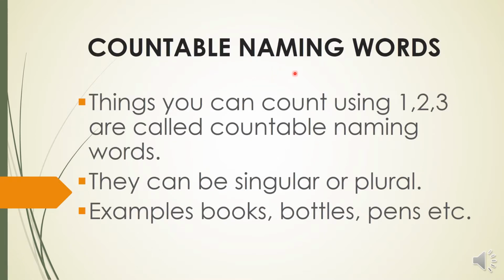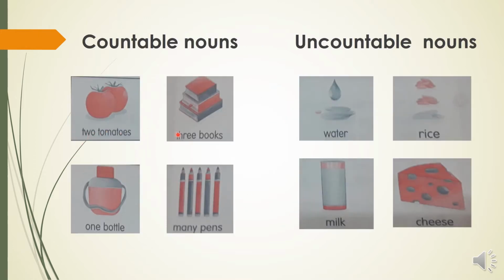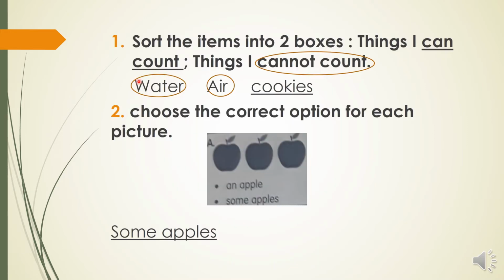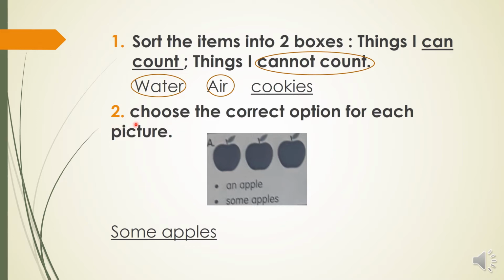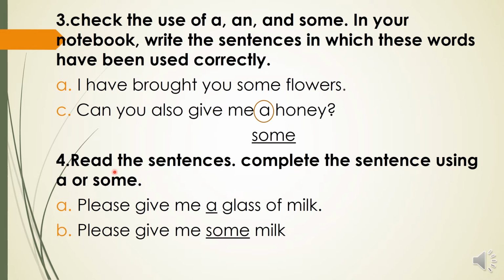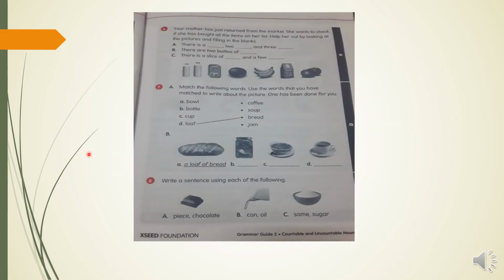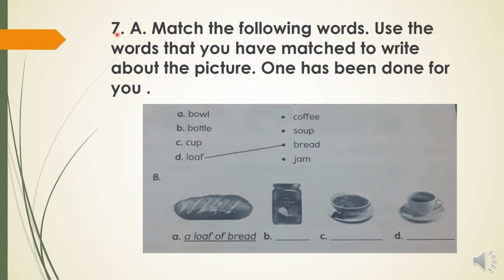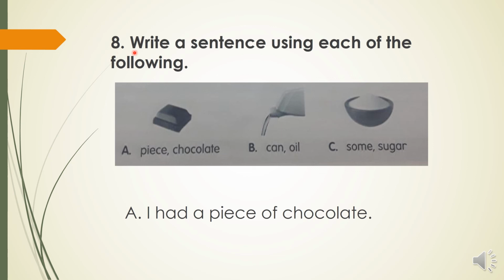Countable and uncountable nouns- Grammar Guide Block 2